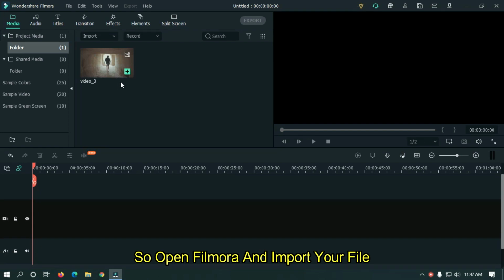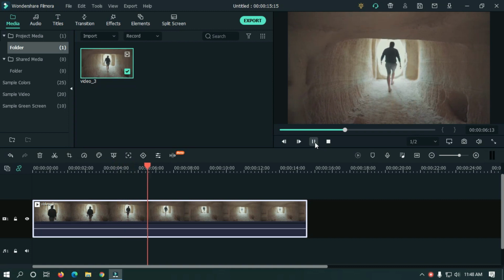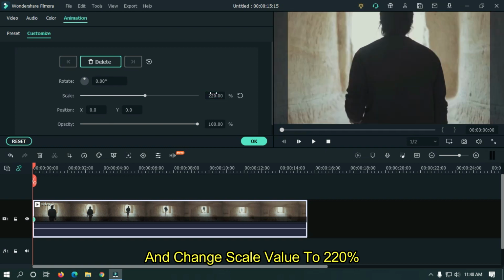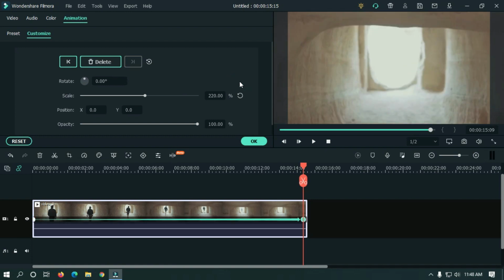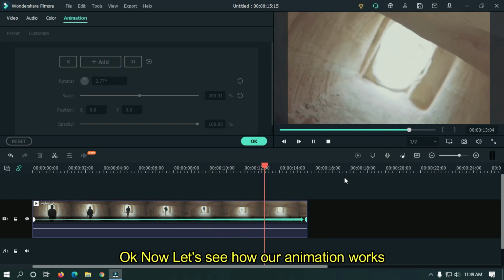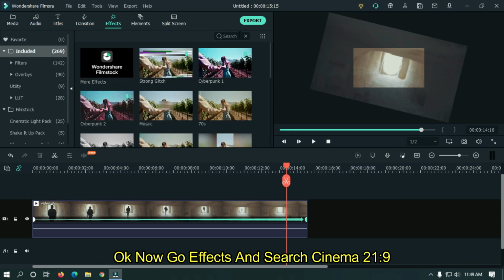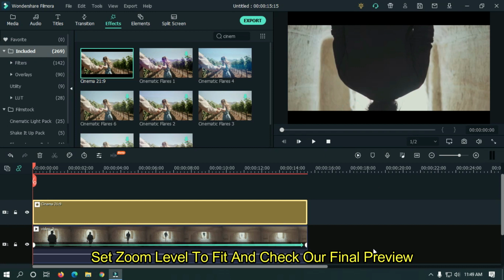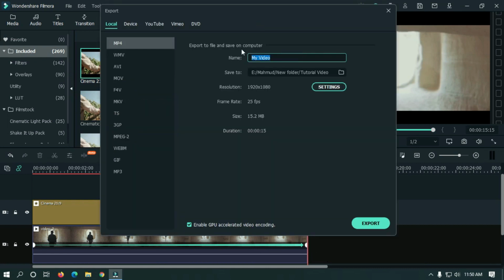How To Make NEXT LEVEL ROTATION EFFECT || Black Panther Rotation Effect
In This Video Im Going To Show You, How To Make Next Level Rotation Effect On Filmora X

0:00 Black Panther Rotation
0:20 Rotation Demo
0:55 Intro
1:04 Subscribe
1:13 Tutorial
3:49 Ending
4:04 Outro